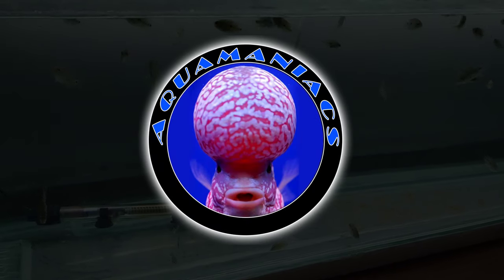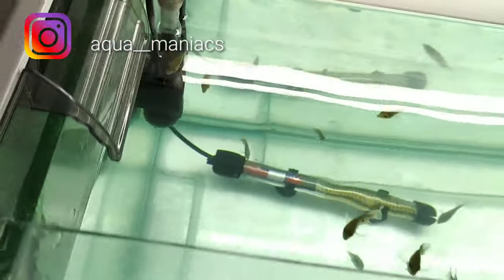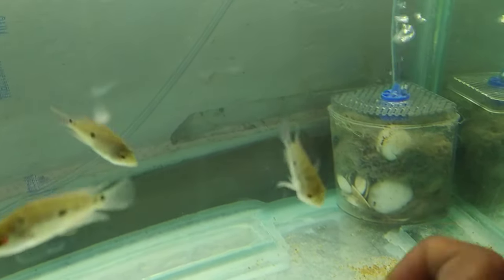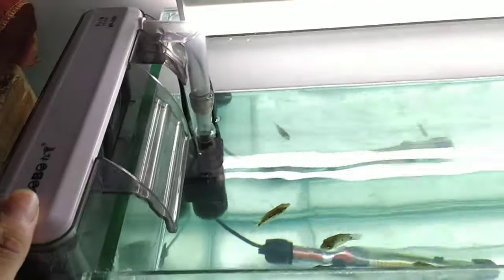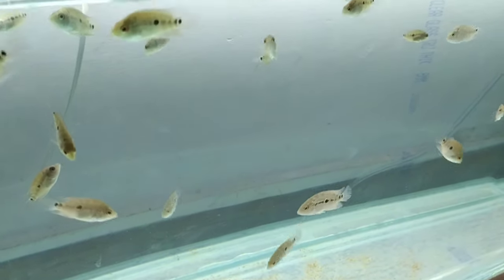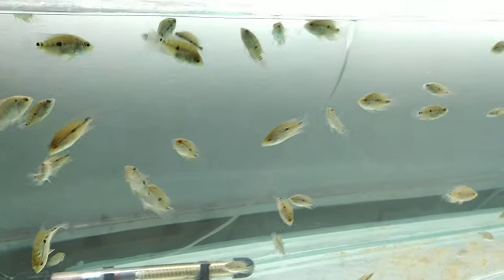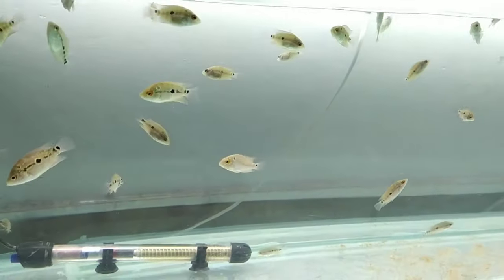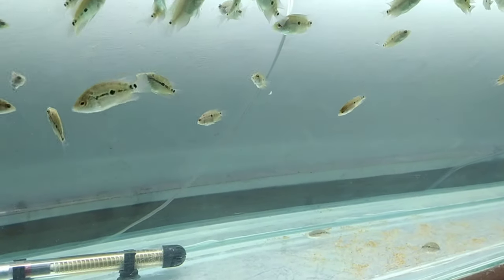Which is the best aquarium filter for flowerhorn fish || flowerhorn fish care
Sobo hang on back filter ( small ) wp 308H

Sobo hang on back filter ( medium) 408 H

Sobo  hang on back filter ( large) 508H

Sobo Top filter

I'm telling you guys in this video which is the best filter for Flowerhorn Fish in different growth stages of its life according to me top filter and hang on back filter is proven to be one of the best filters for Flowerhorn fishes to not go for our heads power filters sponge filters any other plastic field as those filters can be used to a limited period of time when your fish is less than 3.5 inches in size but once your fish Flowerhorn Fish reaches above 3.5 inches in size and up to 1 feet in length you should use hang on back filter out of filters filters which are not Sab Mast in the aquarium but a above hanging behind aquarium so your Flowerhorn cannot move the background change their territory all fishes and the do not like objects ine meaning this basis so so use top filters hang on back filter many people have lost fish while using normal sponge filters I have seen cases in my experience over the past few years have witnessed and see many flowerhorns die due to constipation while eating sponge from the sponge filter it gets stuck in the intestine and tracks and give them constipation start getting sick and then die so avoid using sponge filters don't forget to like share and subscribe we found it informative